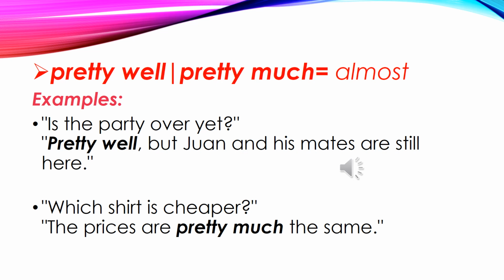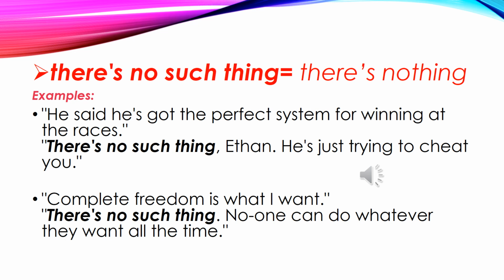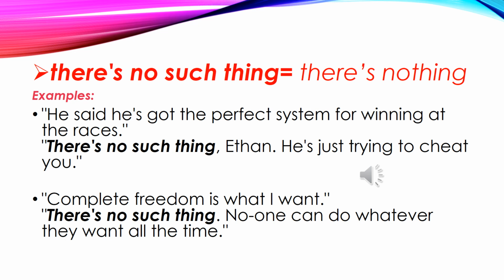IMPORTANT & USEFUL CONVERSATIONAL PHRASES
In this video, I'm gonna walk you through some phrases which are extra important for daily conversations. You'll find each phrase with a clear meaning and two example sentences to illustrate each phrase one at a time.

Don't forget to subscribe to my channel for more videos and please don.t hesitate  to write me your comments and if you need any material in English I could send to you.